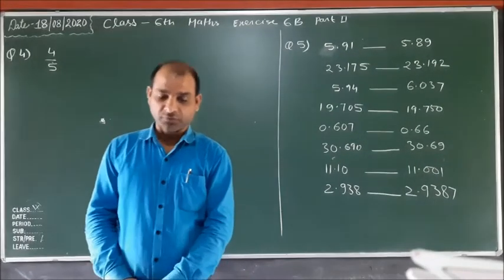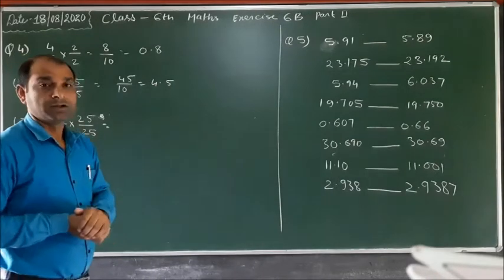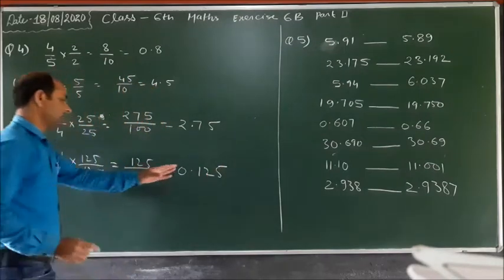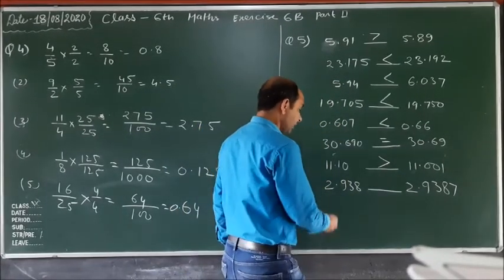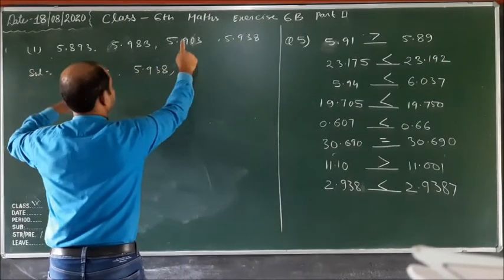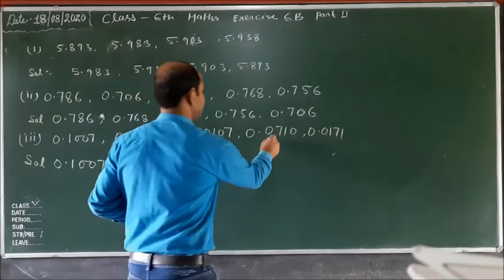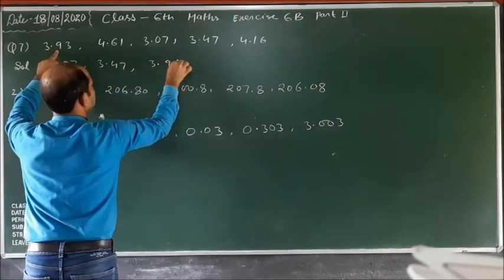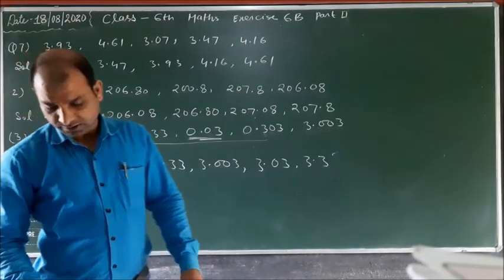Class VI Maths Exercise 6B part II